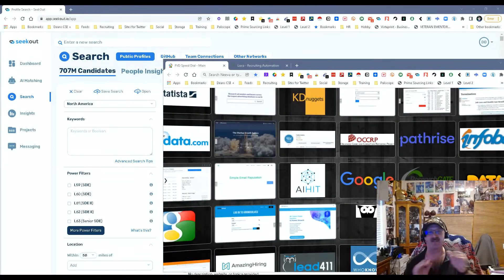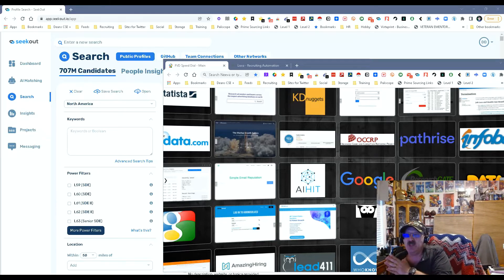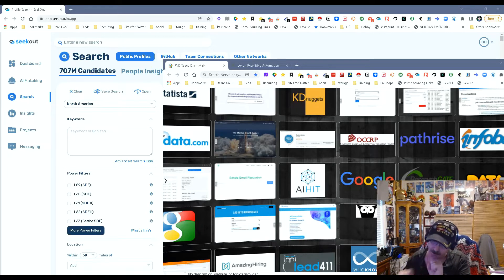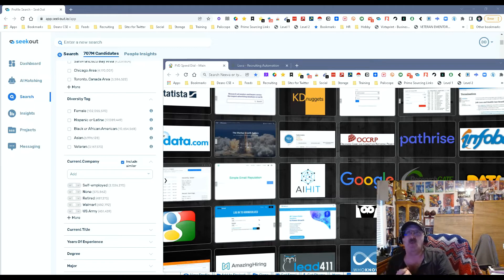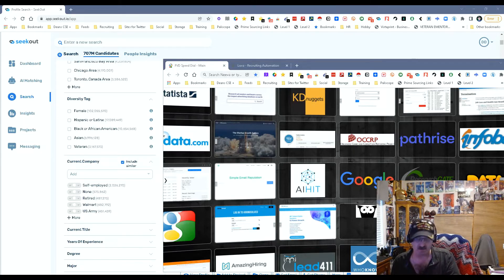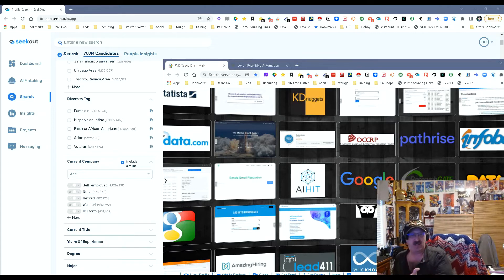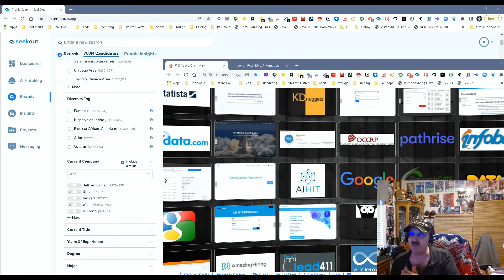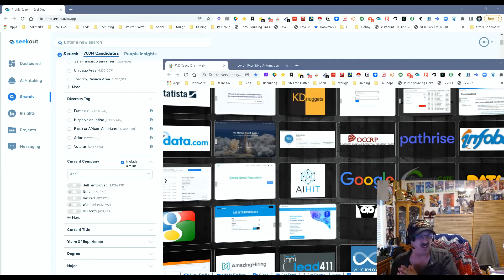FRESH Seekout Update for Q1 2022